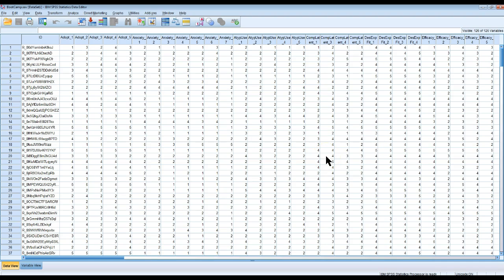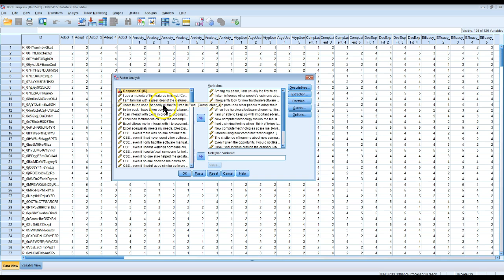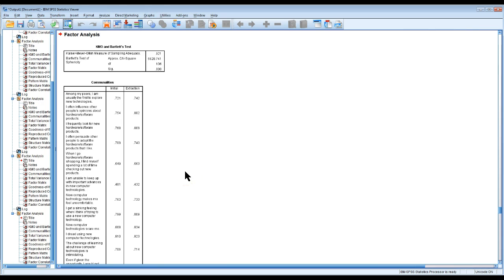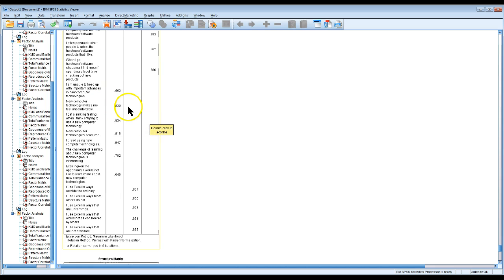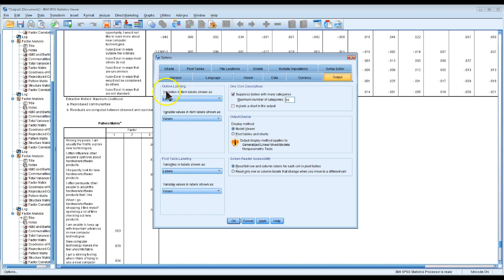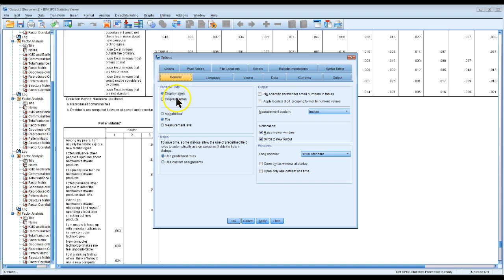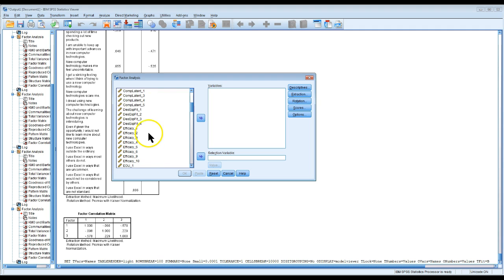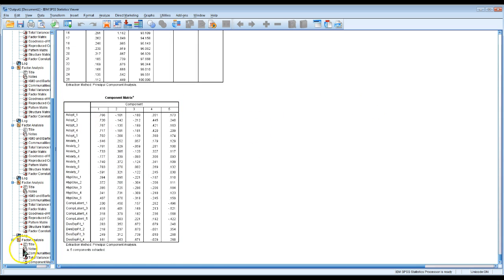SPSS Variable Names vs Labels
In this video I show how to display variable names instead of labels in SPSS.